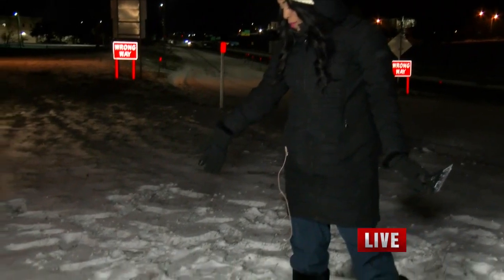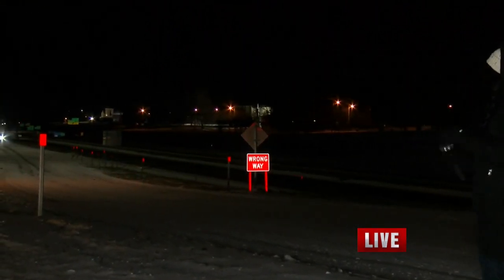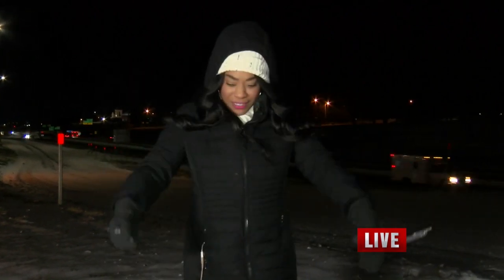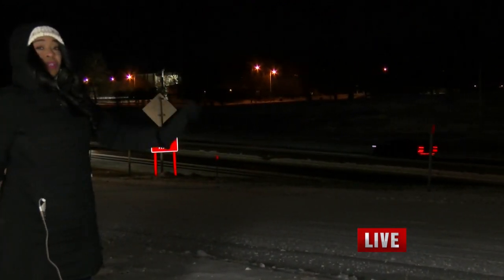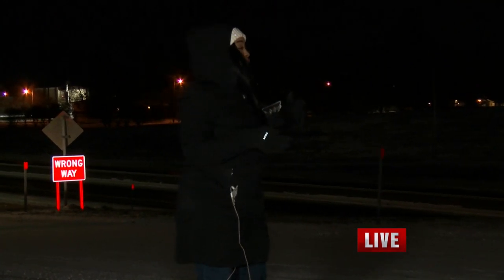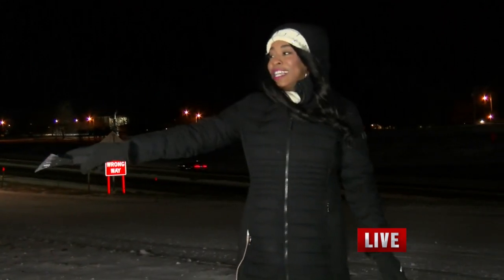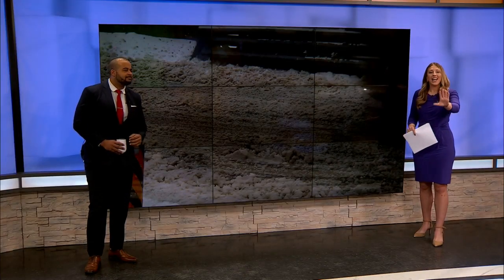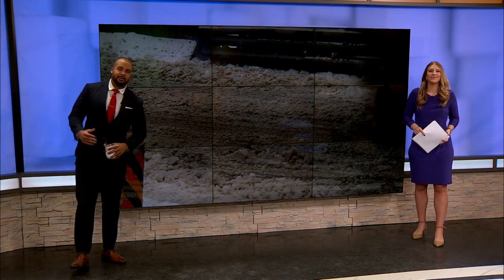Main roads & highways clear, side street conditions still icy Wednesday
While ARDOT is doing a fantastic job with clearing the roads and main highways, many of the side streets leading to the main roads are still covered in snow.